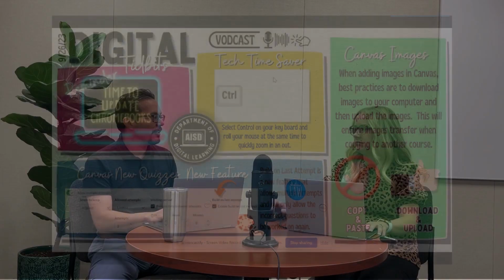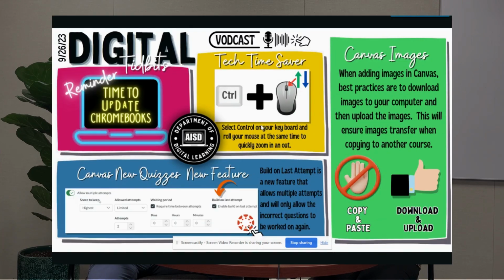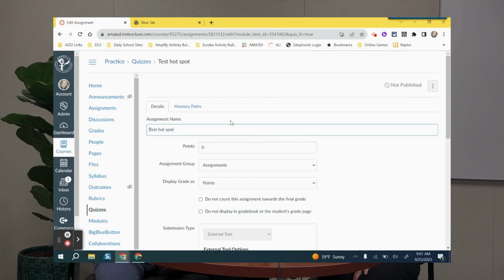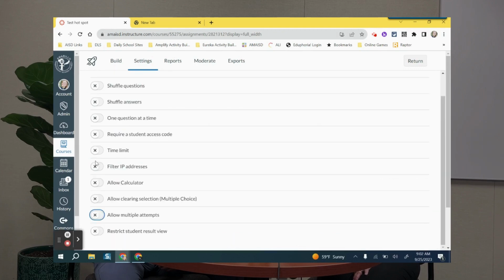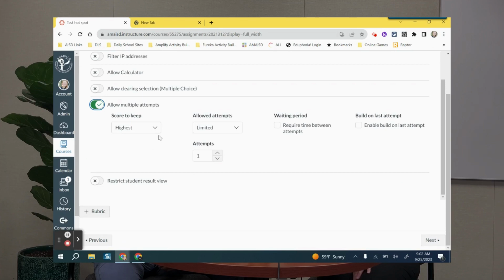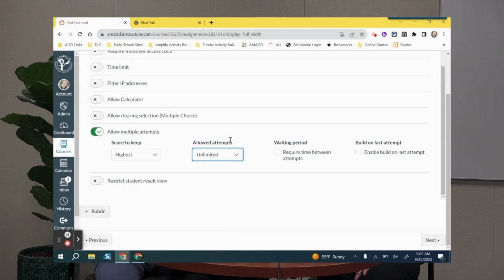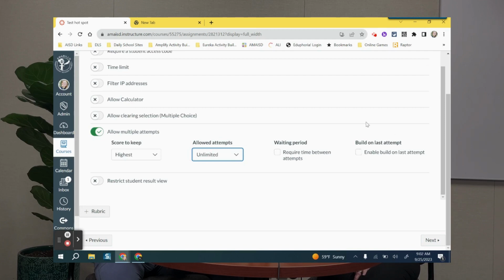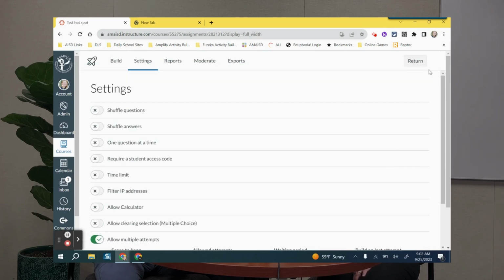Tidbits Vodcast - 9-26-2023